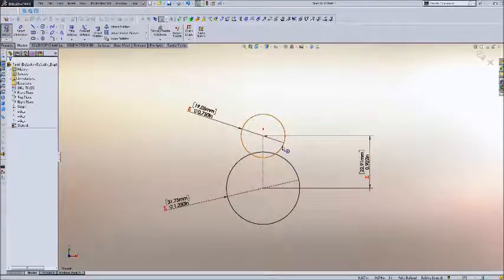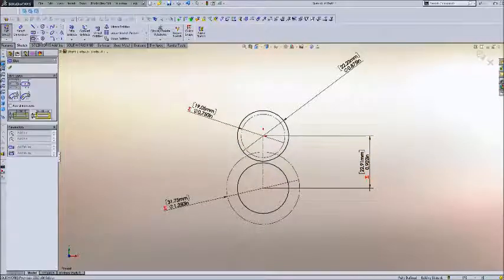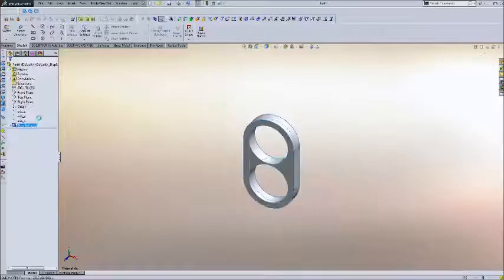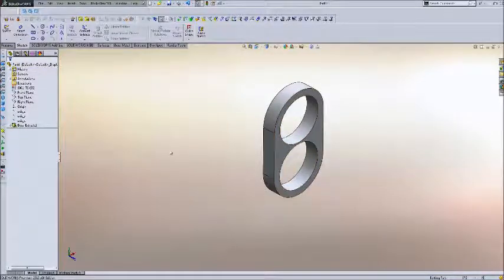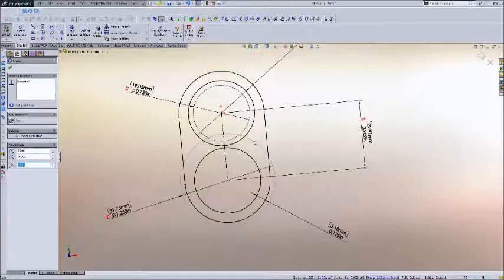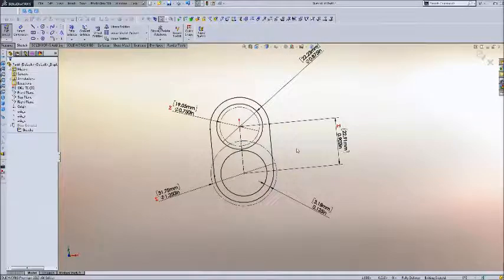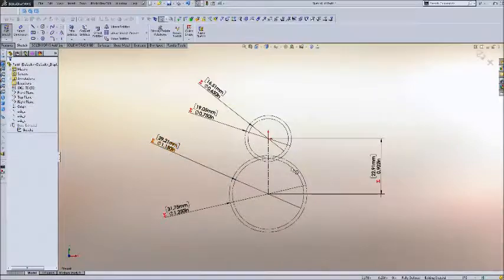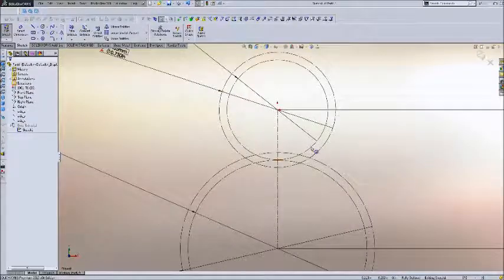Intro to modeling gears and gearboxes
This is a video I made to teach 1323 students (and anyone who wants to learn) how to model gears in Solidworks.

Gear Outer Diameter formula = (Teeth# + 2) / Diametrical Pitch
Gear Pitch Diameter formula = Teeth# / Diametrical Pitch
Gear Center Distance formula = (Teeth#1 + Teeth#2) / 2*Diametrical Pitch
Gear Center Distance formula with center add = ((Teeth#1 + Teeth#2) / 2*Diametrical Pitch) + .002